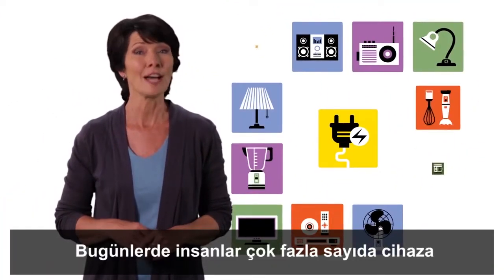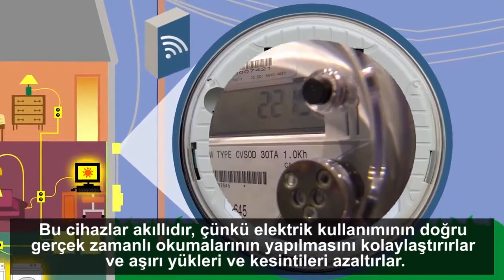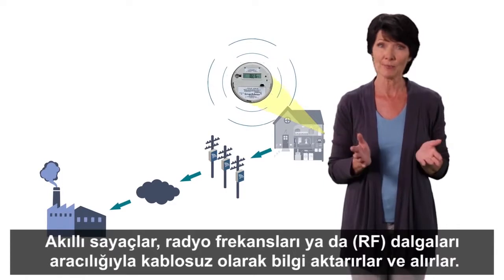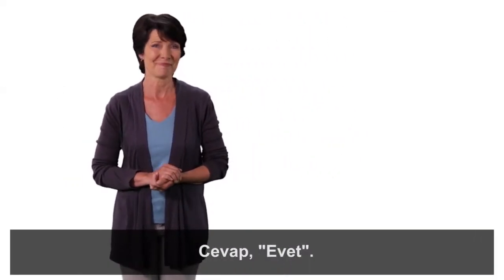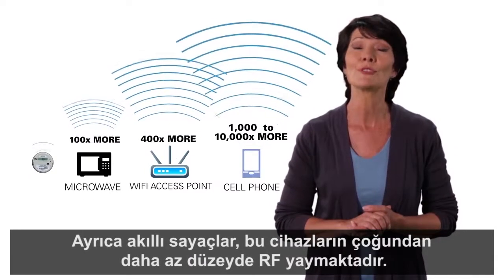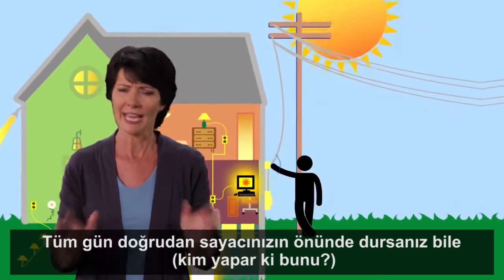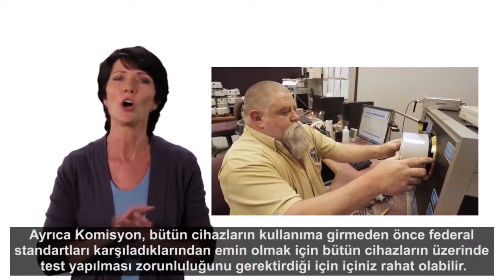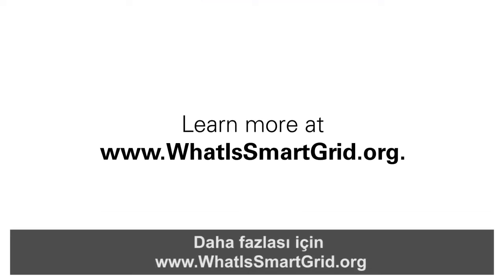Akıllı Sayaçları ve Radyo Frekansını Anlamak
Geleceğin teknolojisi : Akıllı şebekeler
Akıllı şebekeler, bugün başta Avrupa olmak üzere tüm dünyada enerji sektöründe gerçekleşen dönüşümün ana aktörlerinden biri konumunda. Birleşik Krallık, Fransa, Almanya ve daha birçok ülke akıllı şebeke ve akıllı sayaçlara yönelik hedefler belirledi ve bu hedeflere ulaşmak için yatırımlarını hızlandırıyor. Peki, akıllı sayaç nedir? Nasıl çalışır? Güvenli midir? Bu soruların cevabını videomuzdan öğrenebilirsiniz.